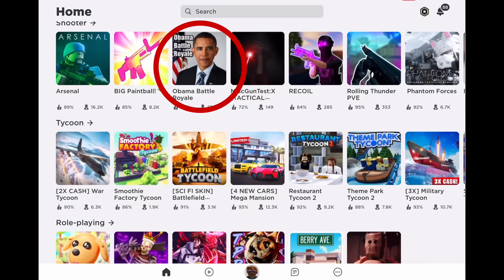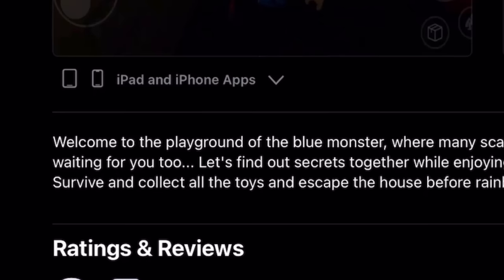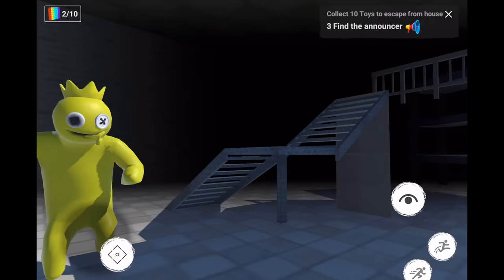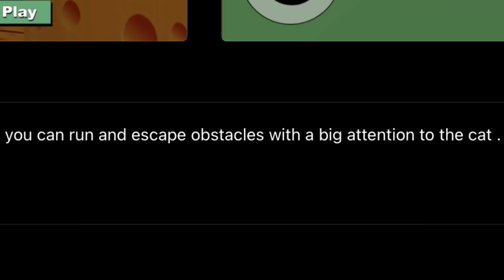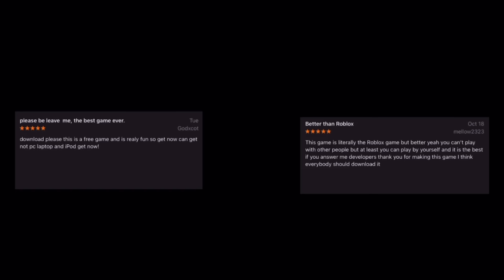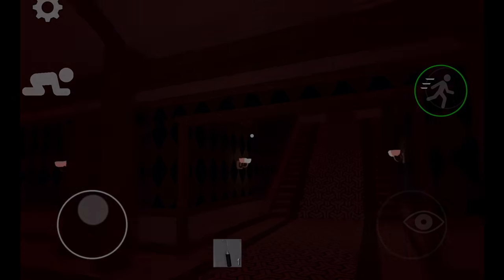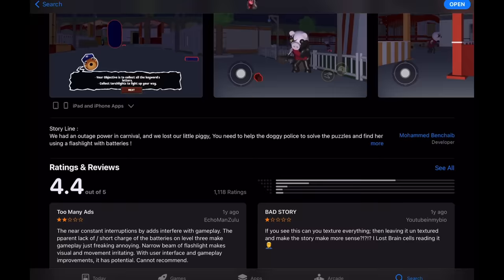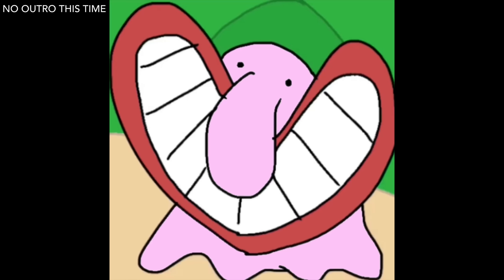BLAND Roblox Rip-Offs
For some reason despite roblox being free. There are many mobile games out in the App Store that directly rip games off of roblox. Why? Not really sure, but hey it’s more content for me. So without further ado, let’s look at some Roblox Rip offs on the app store.

TIMESTAMPS:
0:00 - Intro
0:48 - Blue Monster Chapter
2:47 - Scary Cheese Escape Game
4:08 - Doors Obby
5:35 - Piiggy Lost In Carnival
7:28 - Conclusion

Playlist for all Music Pieces, OST’s, and Soundtracks used in the video